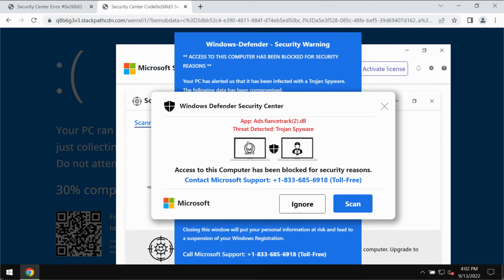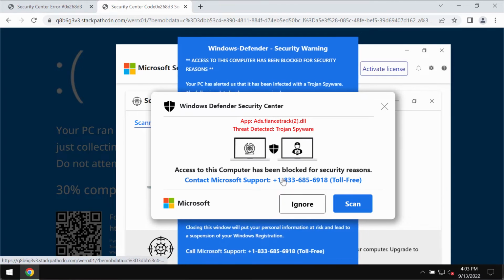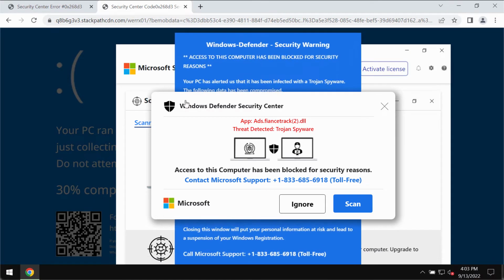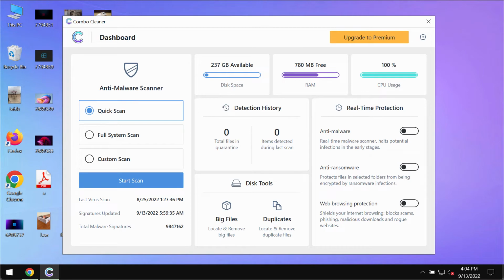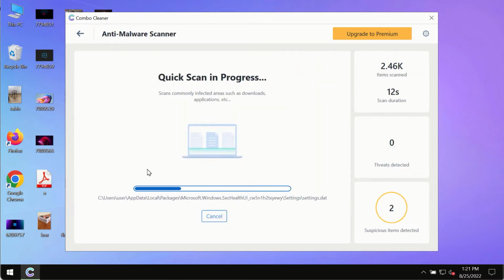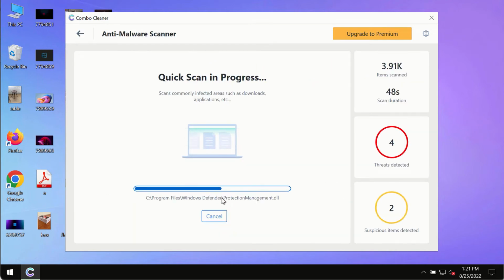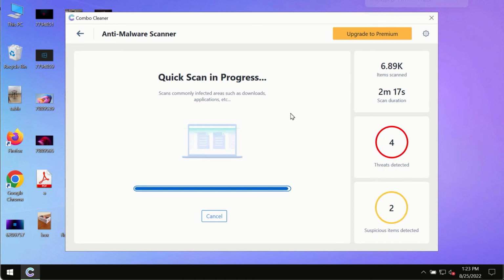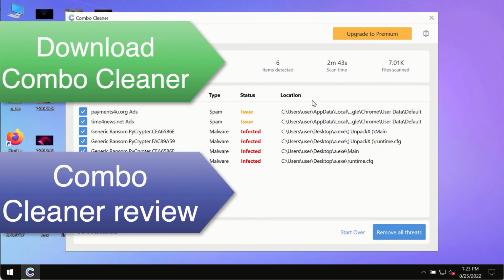'Threat Detected: Trojan Spyware' scam removal.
'Threat Detected: Trojan Spyware' is a pop-up scam that may be quoted in fake Microsoft Support of fake Windows Support alerts that normally come through random deceptive websites. Such pop-ups may be the evidence of certain adware to be currently enabled in the system. We recommend you to remove it with the help of Combo Cleaner Antivirus or, optionally, follow the manual instructions provided in the video tutorial.